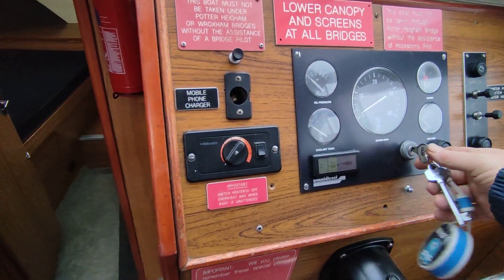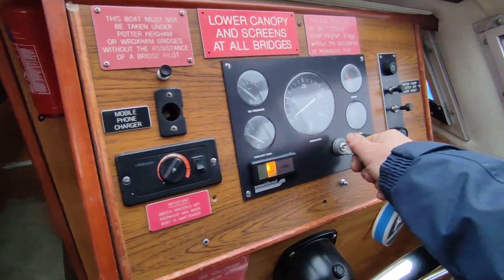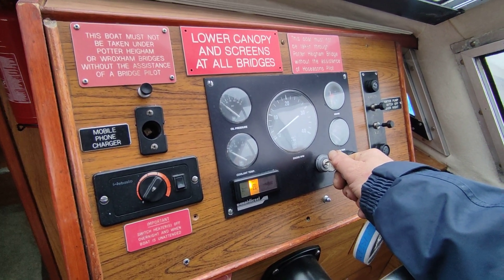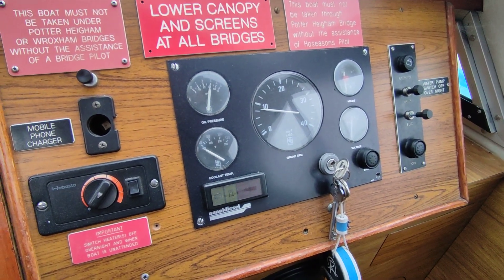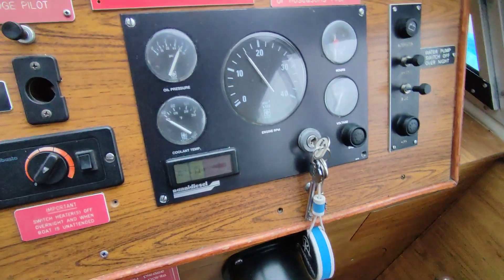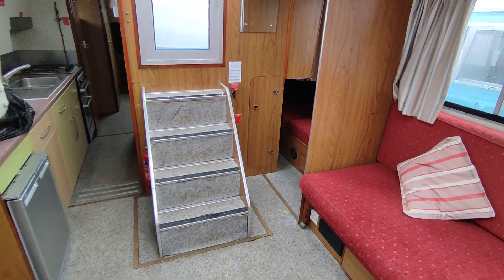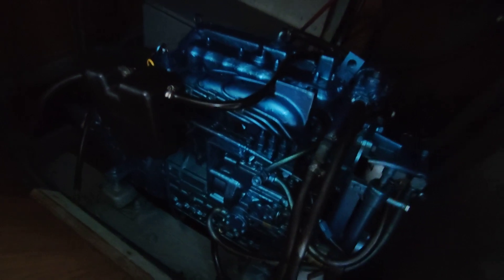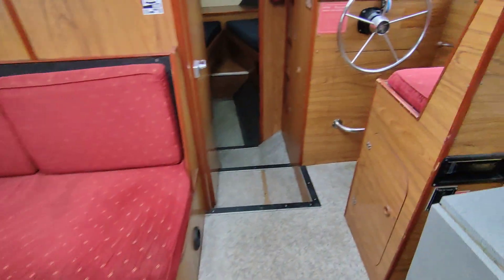Aquafibre 38 Lowliner - Boatshed - Boat Ref#317010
Aquafibre 38 Lowliner for sale with Boatshed Norfolk Photos and video taken by Boatshed Norfolk